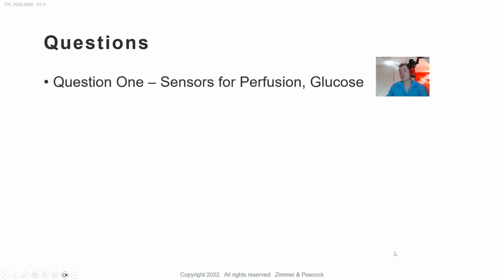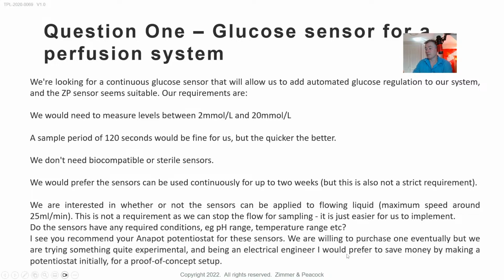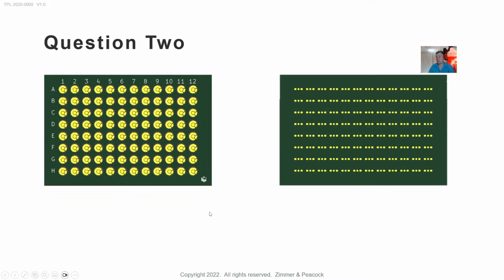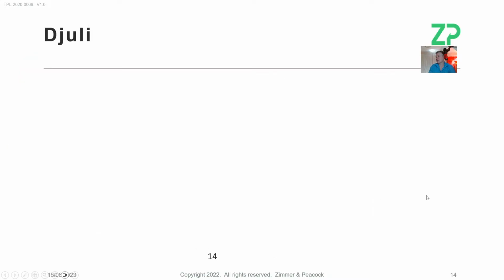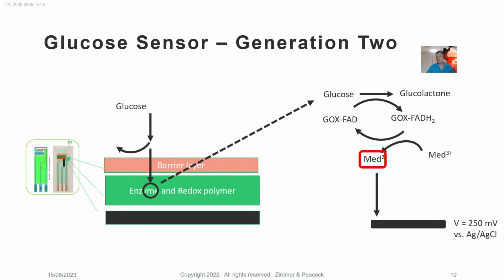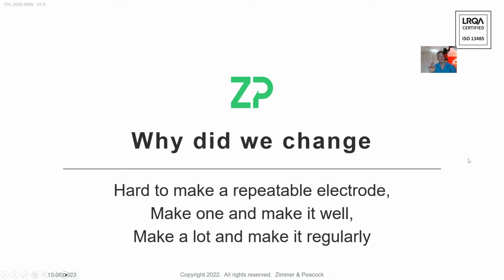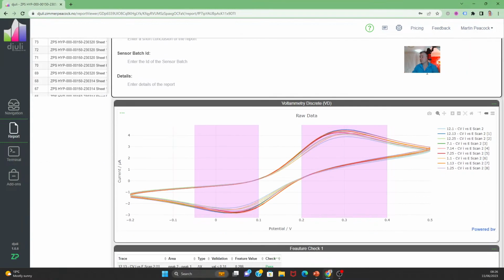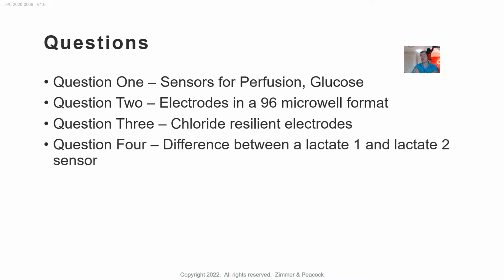ZP Live Stream Technical Webinar 15 June 2023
A live streaming webinar dealing with technical questions that have come into ZP.
Question One – Sensors for Perfusion, Glucose
Question Two – Electrodes in a 96 microwell format
Question Three – Chloride resilient electrodes
Question Four – Difference between a lactate 1 and lactate 2 sensor
Question Five – Quality of SPE